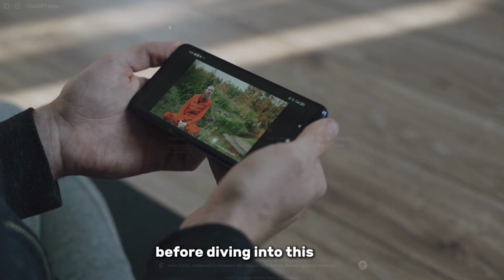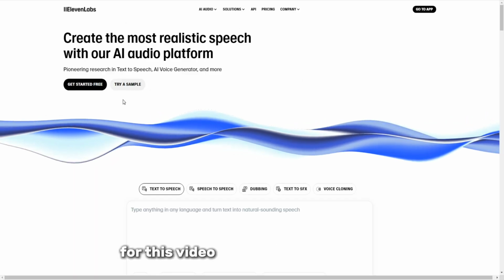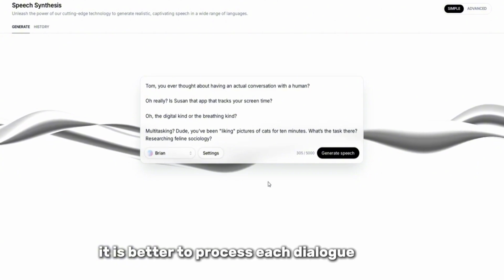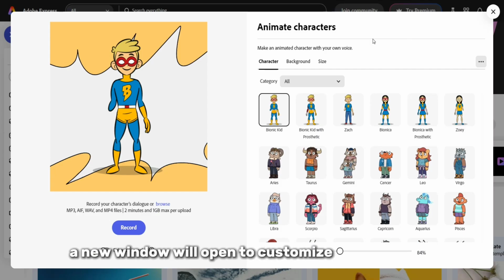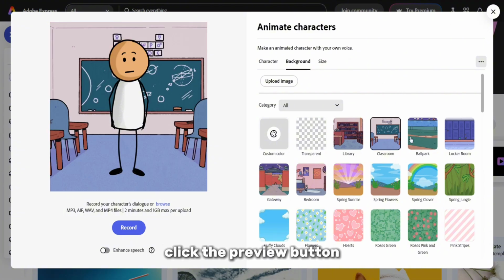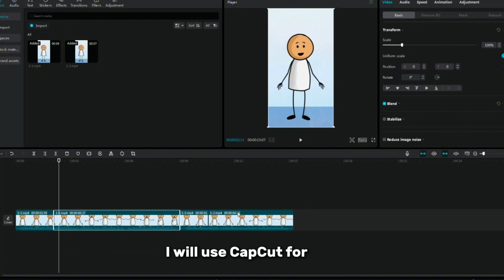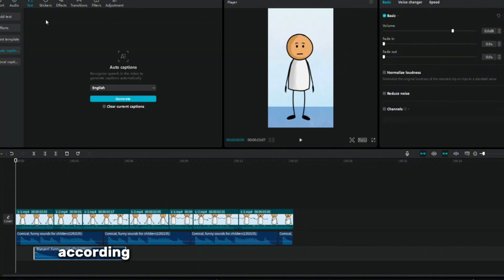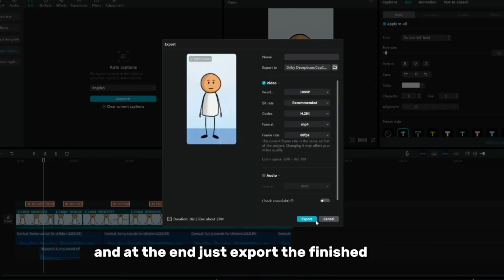Create Stick Animation with Free AI Tools and Earn Up to $5000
Embark on a journey with us as we delve into the lucrative world of anonymous content creation, where your face remains behind the scenes while your bank account takes center stage. ProfitPulse is your go-to guide for mastering the art of monetizing faceless YouTube channels and turning your passion into a thriving online business.

🤫 Faceless Strategies Unveiled: Explore the strategies and techniques that successful faceless YouTubers employ to build a massive following and monetize their content without revealing their identity. We uncover the secrets to maintaining privacy while maximizing profits.

🚀 Channel Growth Hacks: Discover the hacks and tricks to rapidly grow your faceless YouTube channel's subscriber count and engagement. We provide step-by-step guides and real-life case studies to help you navigate the algorithm and boost your channel's visibility.

💰 Financial Freedom Blueprint: Our channel isn't just about making money; it's about achieving financial freedom. ProfitPulse equips you with the tools to build a sustainable income stream, allowing you to live life on your terms.

🔒 Privacy Protocols: Dive into the importance of maintaining your anonymity online and learn about the best practices for safeguarding your personal information while still thriving in the digital landscape.

Join the ProfitPulse community and redefine your YouTube journey. Whether you're a seasoned content creator looking to switch to a faceless format or a newcomer eager to explore this unique niche, we've got the insights and inspiration to propel you towards financial success.